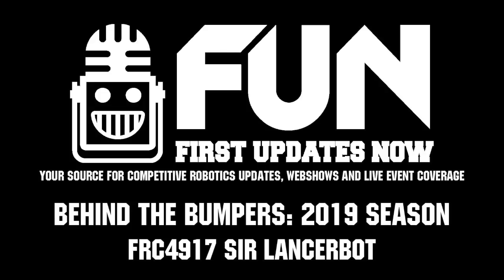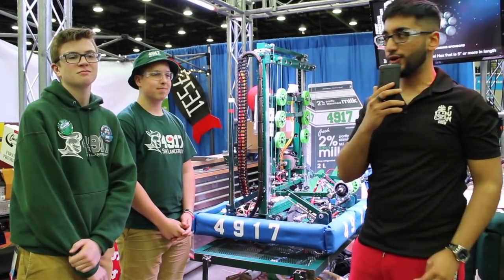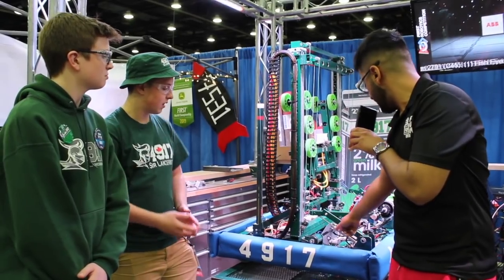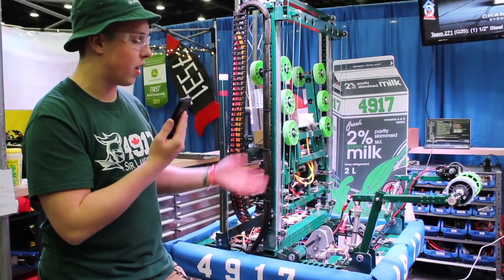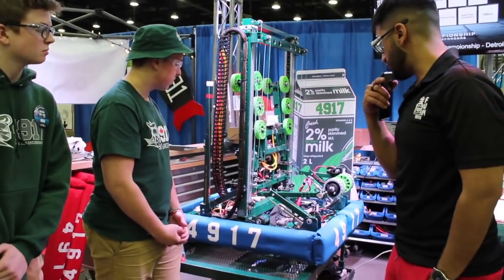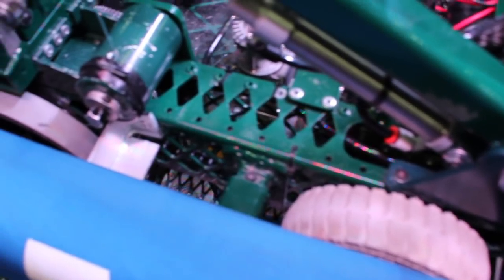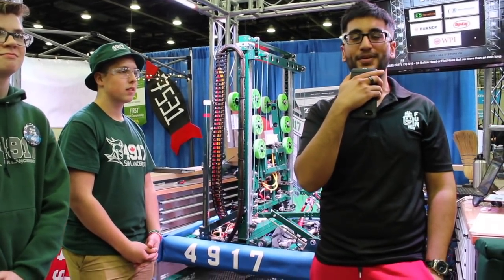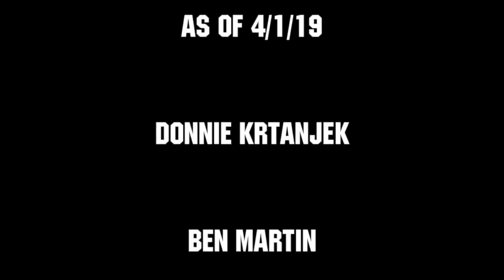Behind the Bumpers FRC4917 Sir Lancerbot 2019 Competition Season